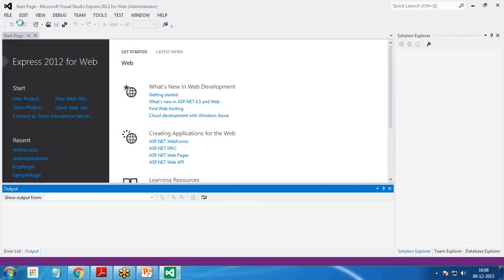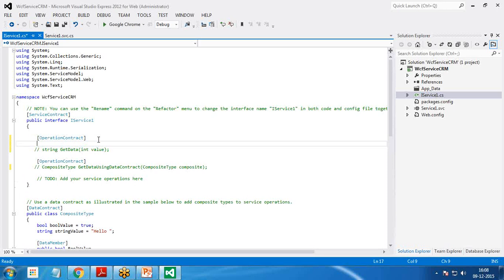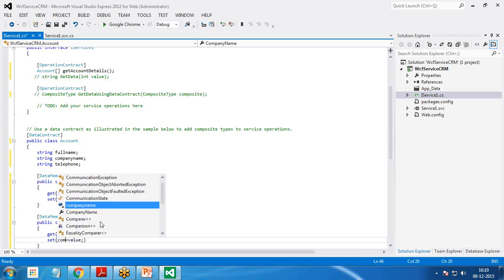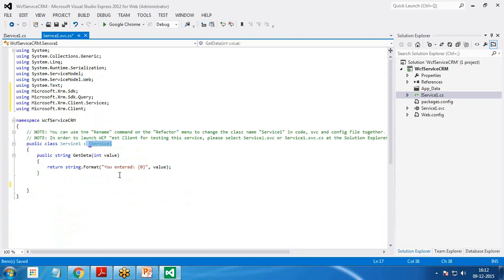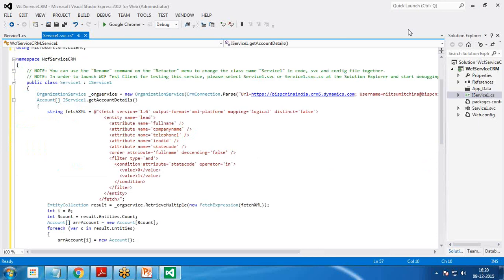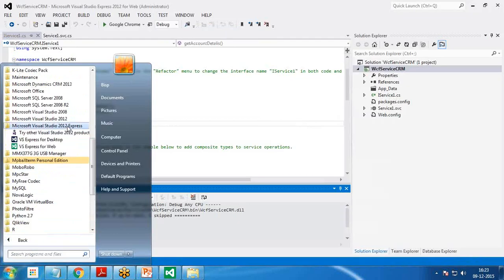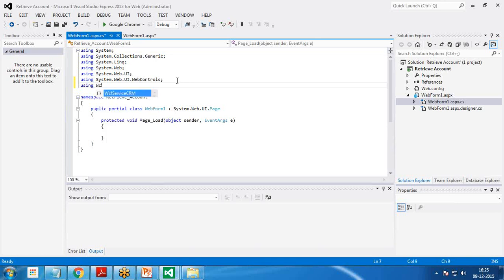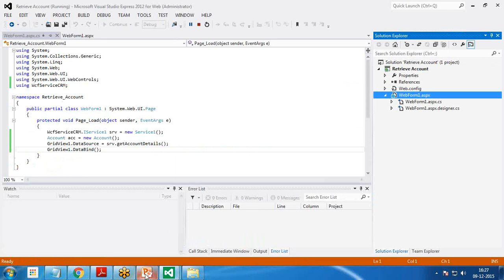WCF Services Dynamic Microsoft CRM